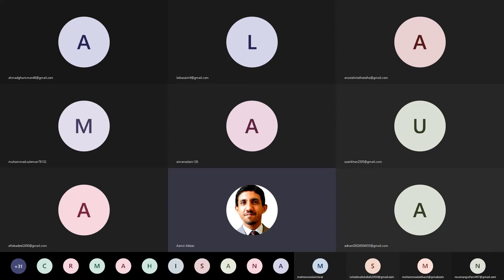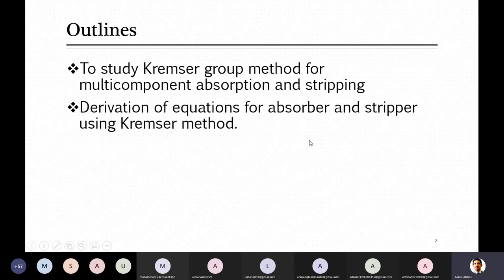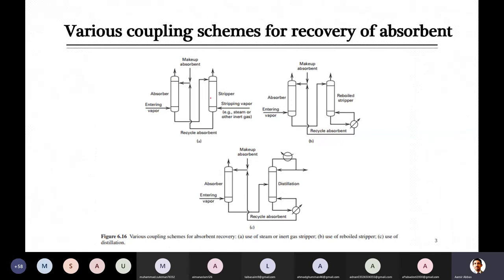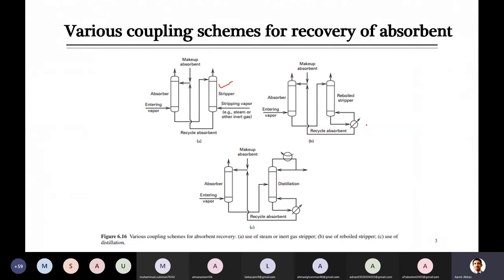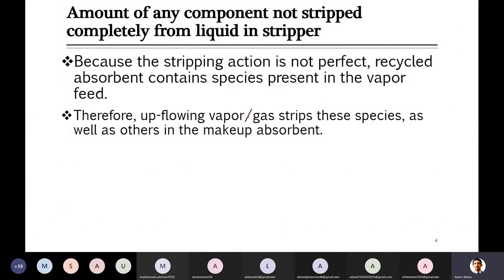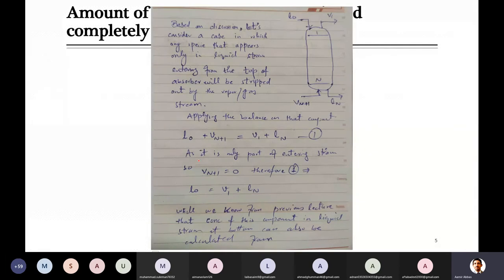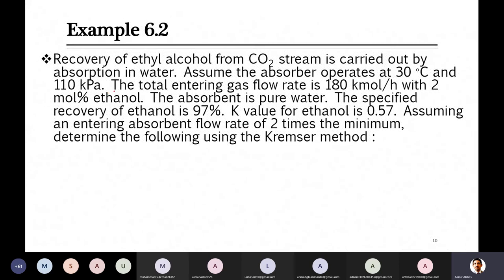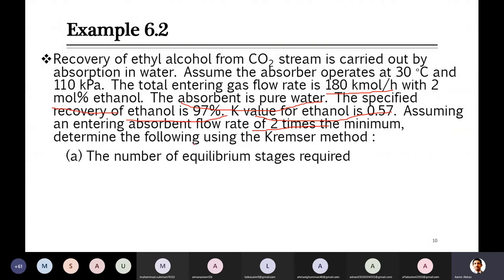20210427 Lecture 12 Kremser method for multicomponent absorption, number of trays Part 2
In this lecture, we have discussed when solvent (absorbent entering to the absorber) or stripping agent (entering to the stripper) is not pure, then how do the equations used for finding vapor and liquid streams at the exit, change. Additionally, we also discussed two problems that involved calculations using the Kremser method.
In the previous part lecture (Lecture 11), we have discussed the cases when the solvent or stripper agents were pure.